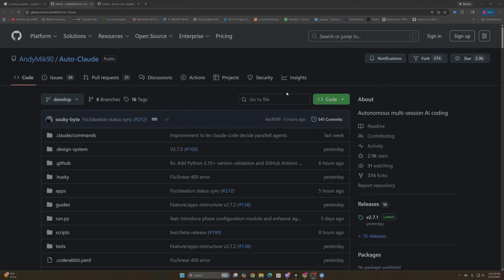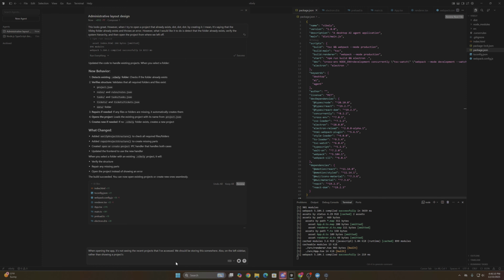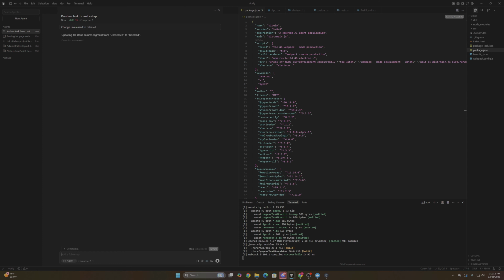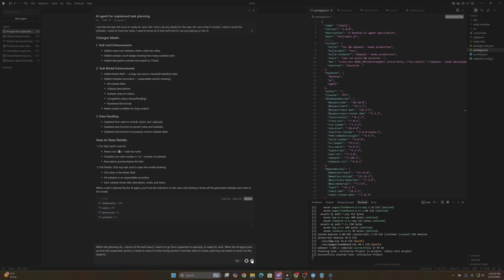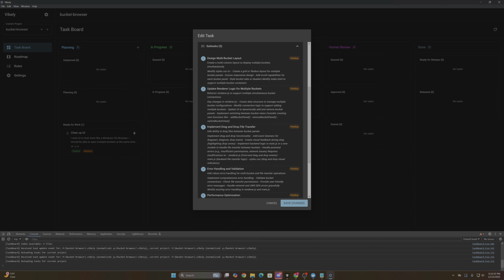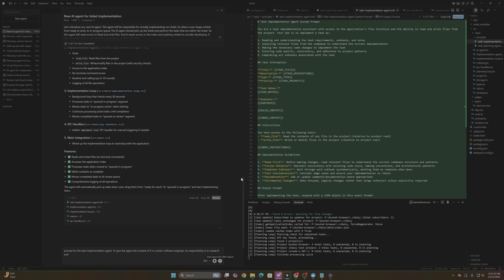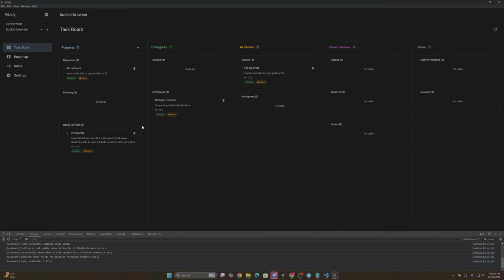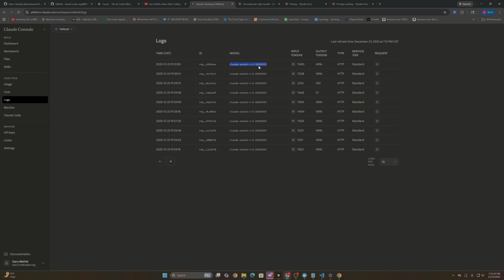Let's Build a New Vibe Coding Tool